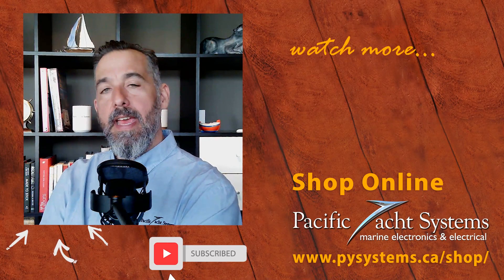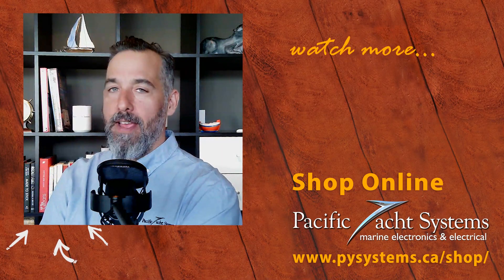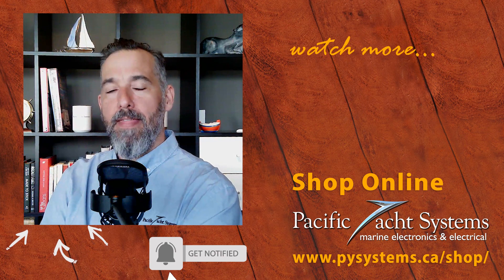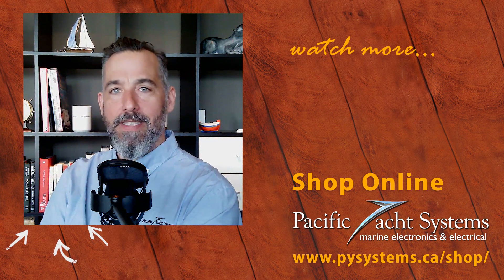Options to Increase My Boat's Deep Cycle Battery Capacity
This is a common challenge for boaters!  Patrick wrote to us and asked, "I have a 31' boat with (2) Group 24 AGM batteries @ 79Ah each (158Ah).  I would like to increase my capacity and would like your opinion on the following. Would it be better to replace with:
• (3) of the same Group 24 AGM 79Ah batteries (237Ah)
• or (2) Group 31 105Ah batteries? (210Ah)
• Or (2) 6-volt AGM which I would wire in series as these are 260Ah each
I truly appreciate your videos and advice."

Check out the PYS website for more information on AGM or Flooded deep cycle batteries,